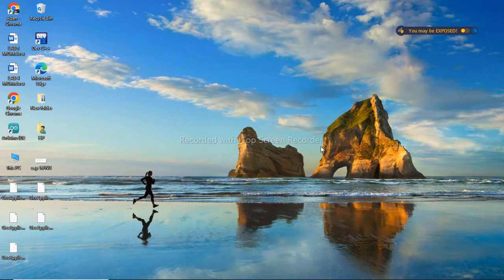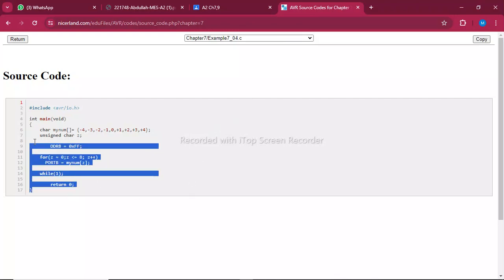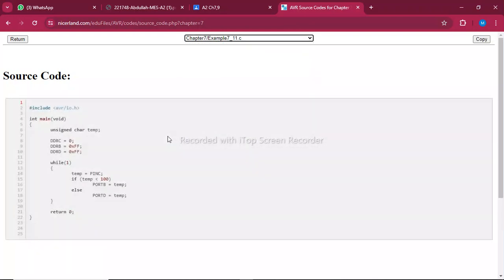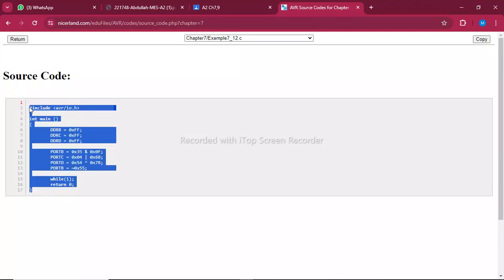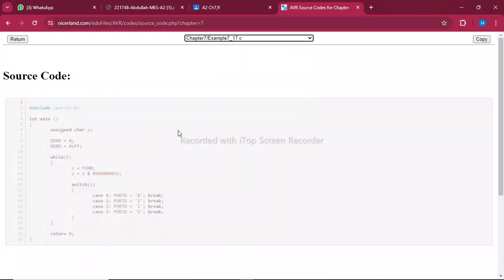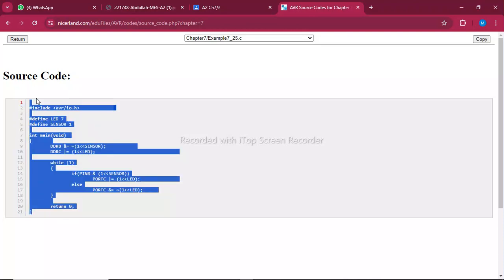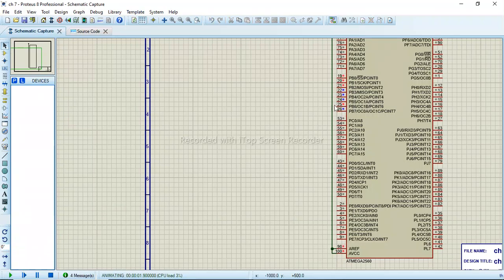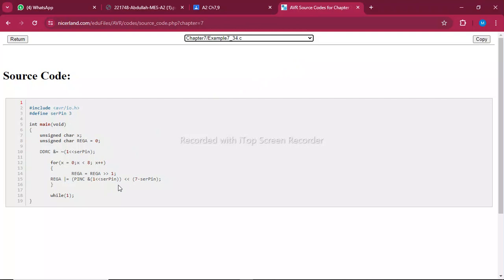Chapter no 7 AVR microcontroller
Discussed examples and run the examples in proteous